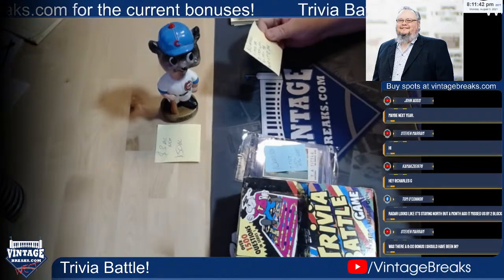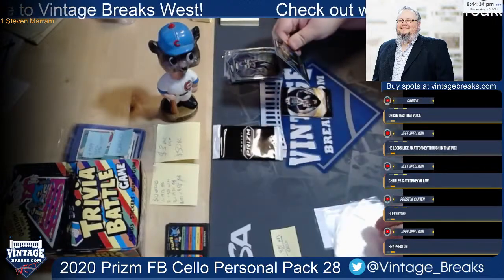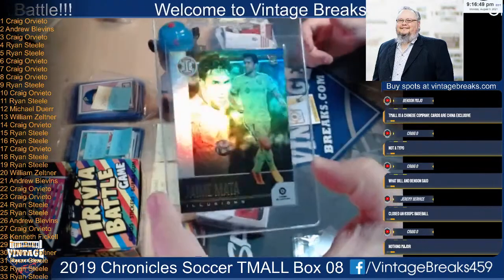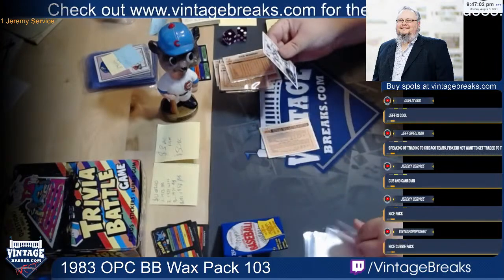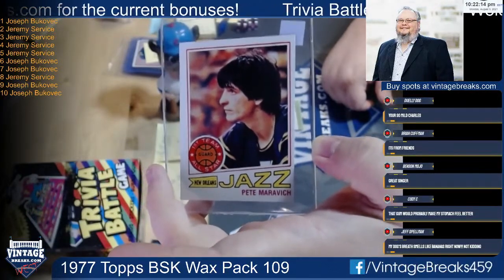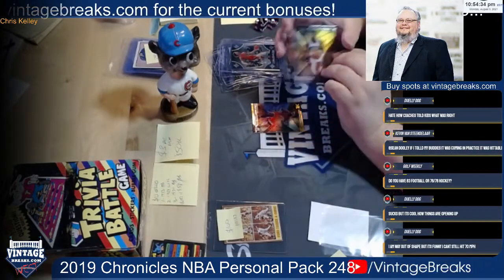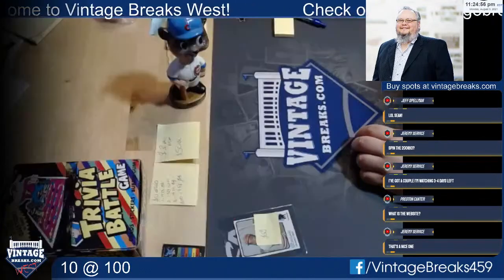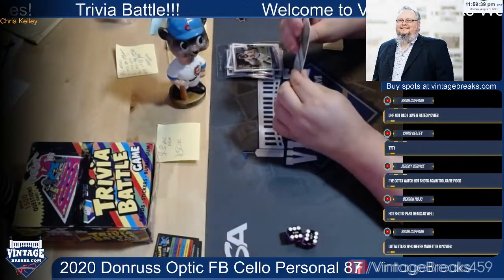Vintage Breaks Live Stream! 8/09/2021: VB West